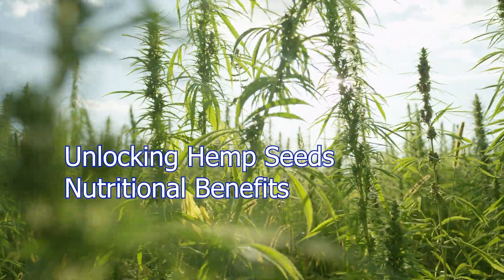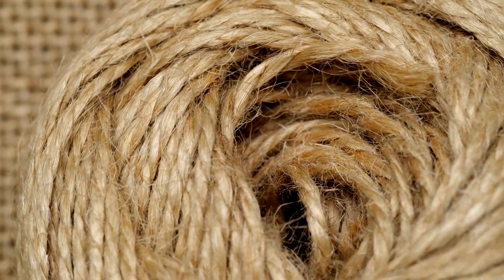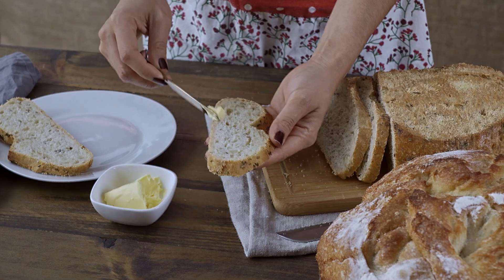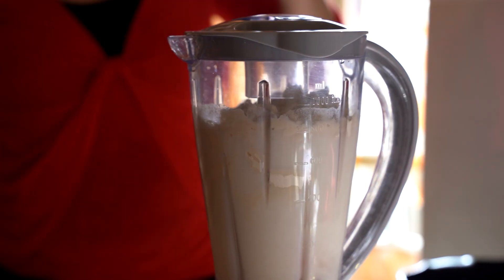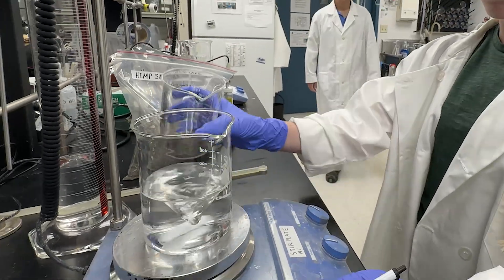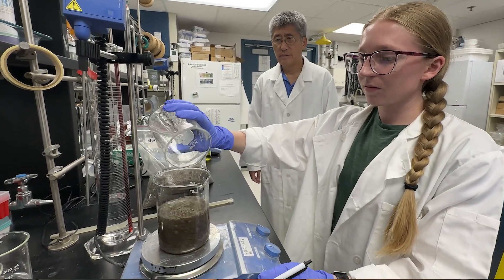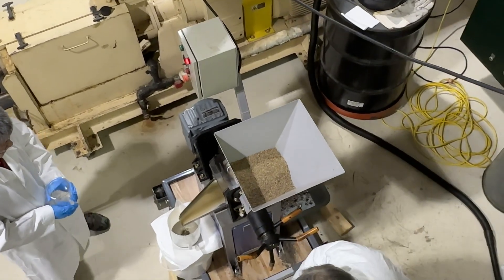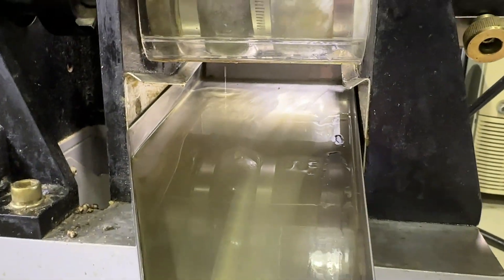Unlocking Hemp Seeds’ Nutritional Benefits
ARS scientists at the National Center for Agricultural Utilization Research, in Peoria, IL., are working with hemp plant seeds in an effort to fully utilize this plant's amazing nutritional value for consumers and new economic benefits for the farmer.